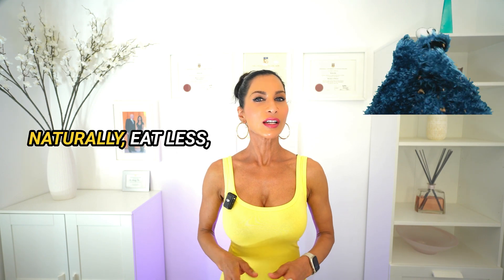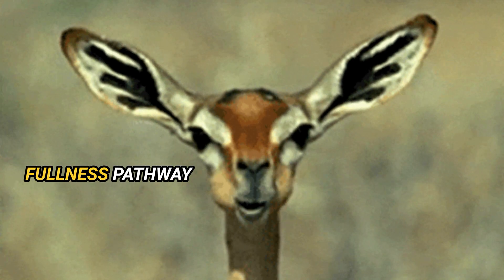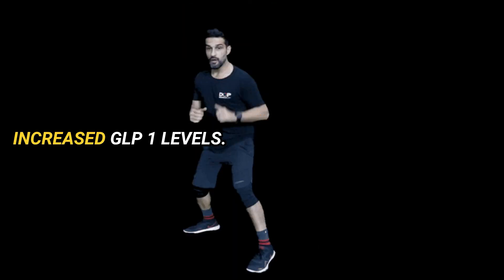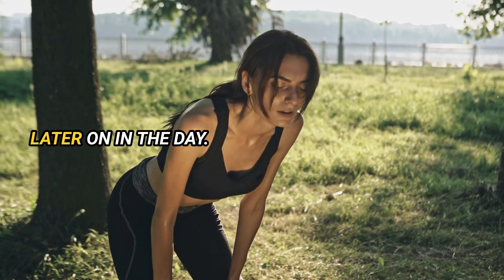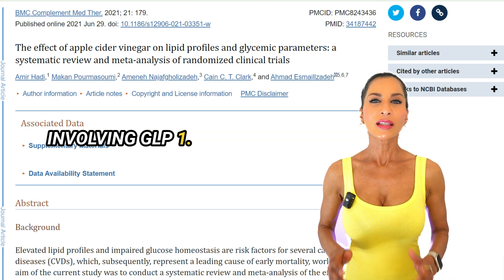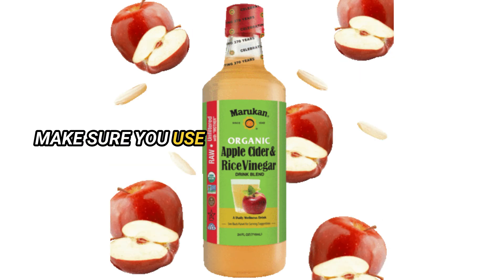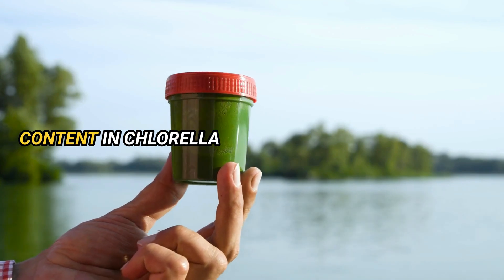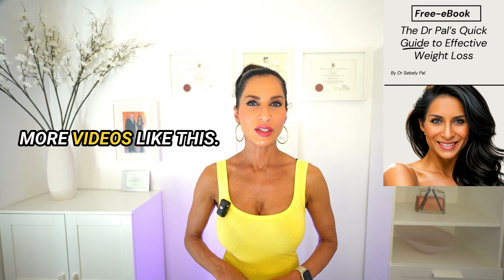Reduce Your Appetite and Stop Overeating Part 1 (Science Backed 2024).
In this Part 1 video, Dr. Sebely Pal, a Professor in Bariatric Medicine, Registered Nutritionist and Clinical Weight Loss expert, shares valuable insights on how to naturally decrease hunger, eat less, and lose weight without relying on drugs Like GLP-1 agonists. Drawing on her 35 years of experience and extensive research, she discusses natural alternatives that can suppress your appetite and facilitate weight loss. Key talking points include the benefits of High-Intensity Interval Training (HIIT), apple cider vinegar, spermidine, and spirulina as natural GLP-1 agonists. Each method's scientific backing, practical usage tips, and impact on appetite and metabolism are thoroughly explained. Dr. Pal also highlights optimal times for HIT and various ways to incorporate apple cider vinegar and other natural suppressants into your diet.
⭐If You Would Like Me to Send You My Free “The Dr Pal’s Quick Guide to Effective Weight Loss”, Please click the
a. One Simple Trick to Eat Less and Lose Belly Fat fast in 2024 - Backed by Science!
d. The Best Formula for Muscle Growth and Speeding Up Fat Loss: The Science Behind Staying Lean Forever
e. A Game-Changing Way to Individualise the Use of Different Proteins for Weightloss and Muscle Gain

AXEFIT Walking Pad Under Desk Treadmill
DjI2 Mic
Sony ZV-E10 white vlog camera
Sony wide angle lens11mm F1.8
Timestamps:

00:00 Introduction to Natural Appetite Suppressants
01:01 The Role of GLP-1 in Appetite Control for Weight Loss
02:47 HIIT: A Powerful Natural Appetite Suppressant for Weight Loss
05:45 Apple Cider Vinegar: A Natural GLP-1 Agonist for Weight Loss
07:50 Spermidine: Enhancing Metabolic Health for Weight Loss
10:10 Spirulina: The Superfood for Appetite Control for Weight Loss
11:24 Conclusion and Next Steps